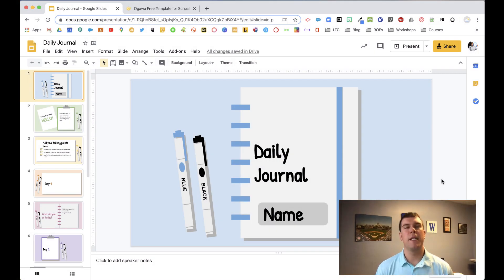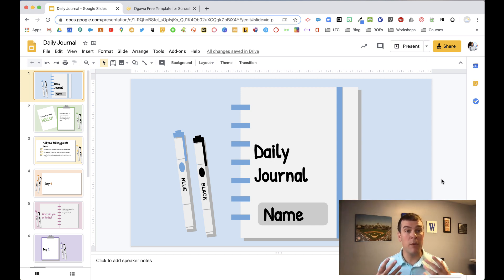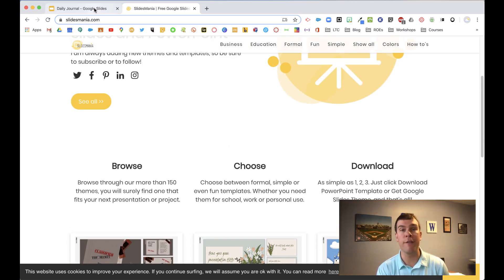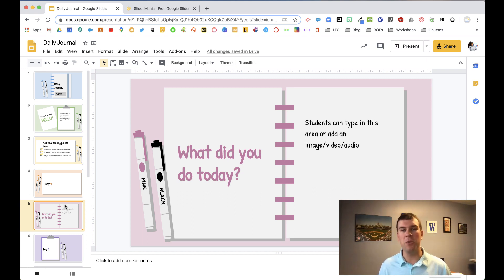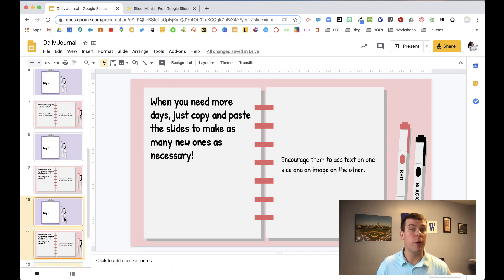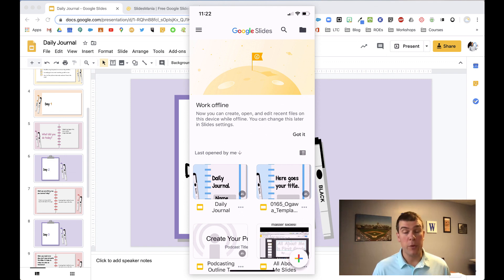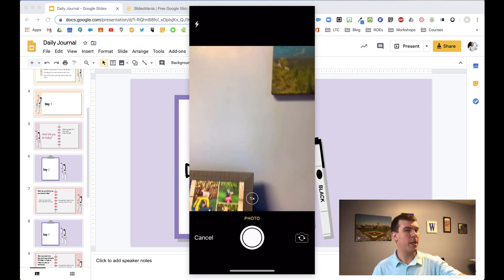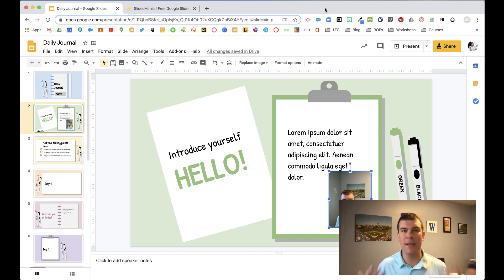Google Slides as a Remote Learning Journal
Let's look at how we can transform a Google Slide Show into an interactive learning journal for our students to record their daily learning. Here's a link to the template!